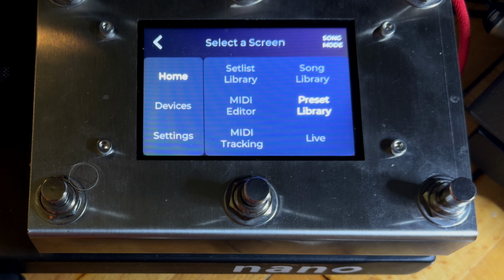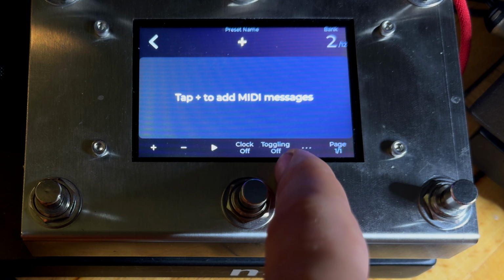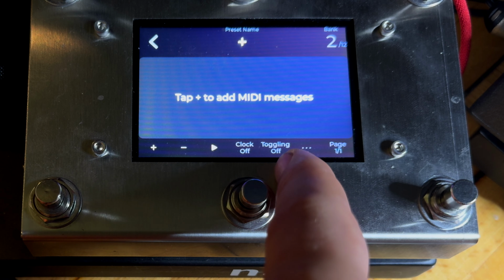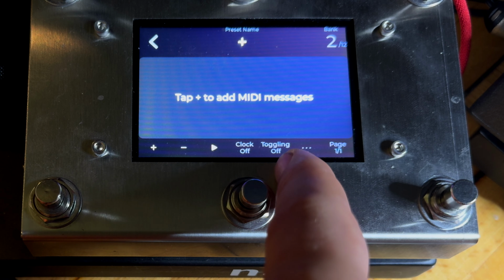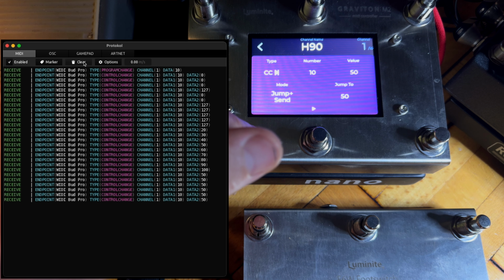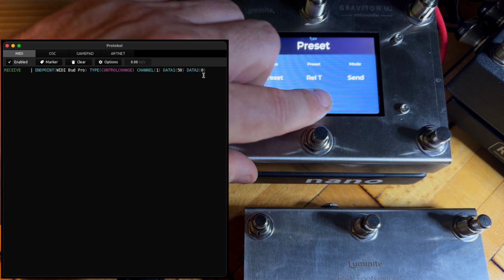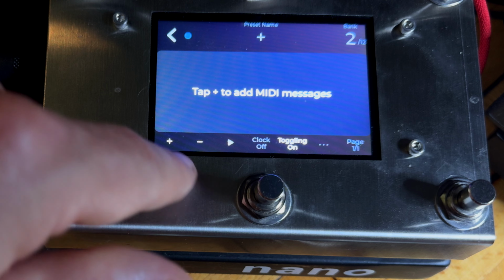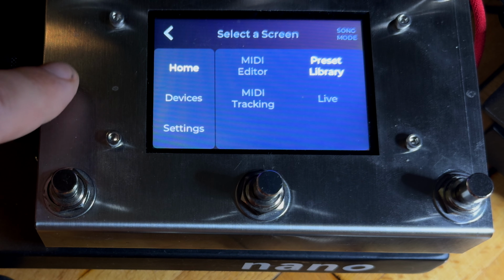Graviton MIDI system tutorial - 04 - Programing Presets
This is a tutorial about one of the best MIDI controllers in the world. The series consists of several parts.

The part four is titled - Programing Presets.